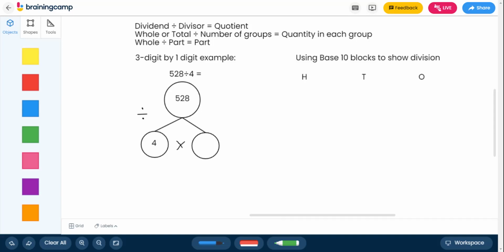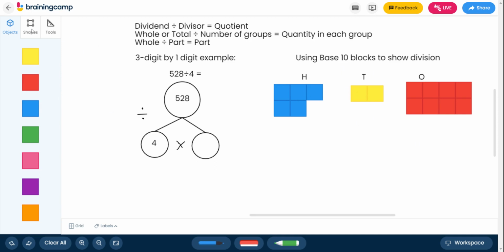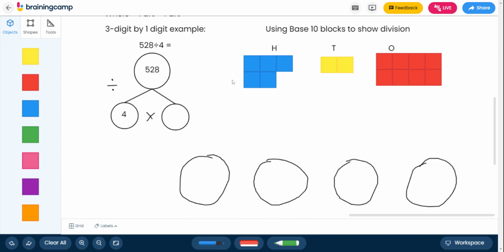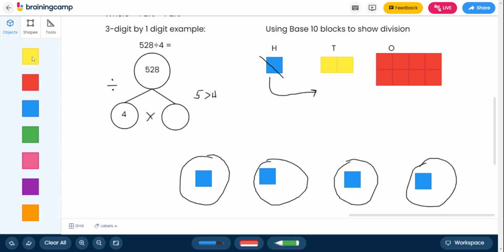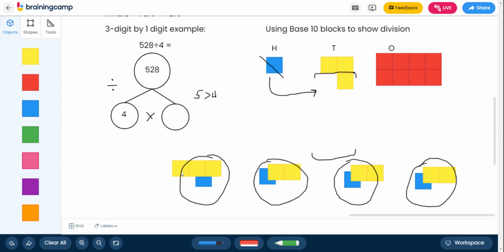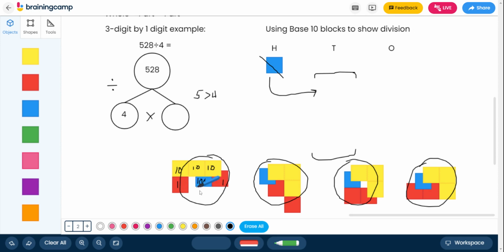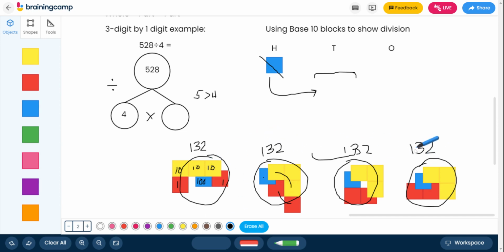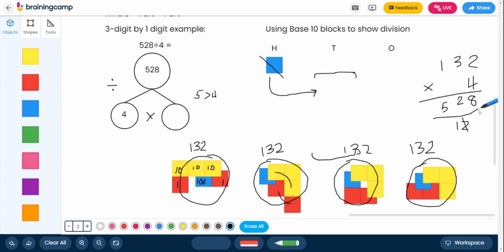3 Digit by 1 Digit Division (with blocks)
This video shows students how the same place value and number concepts work with larger digit numbers in division.